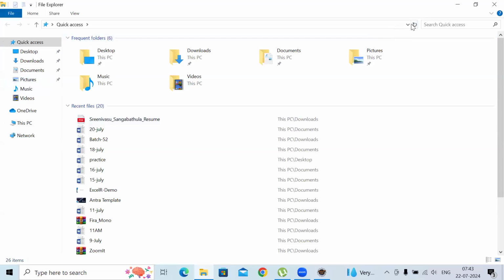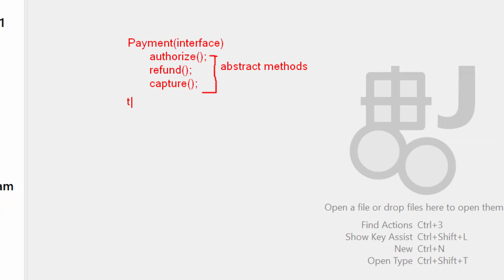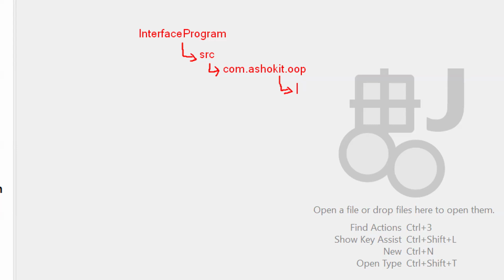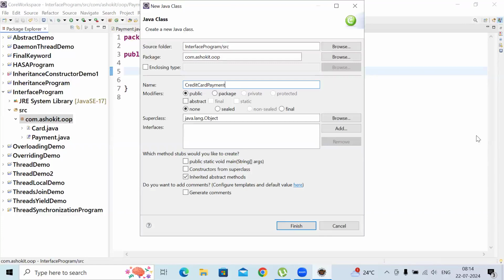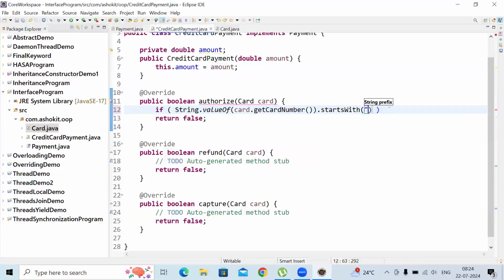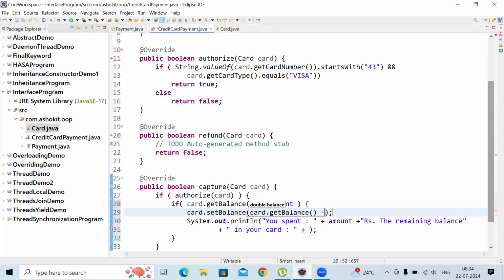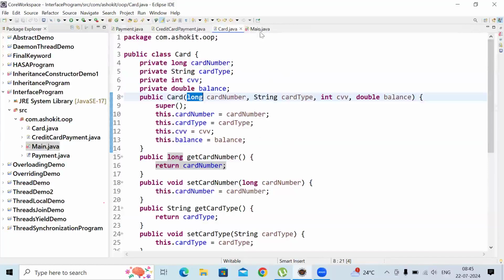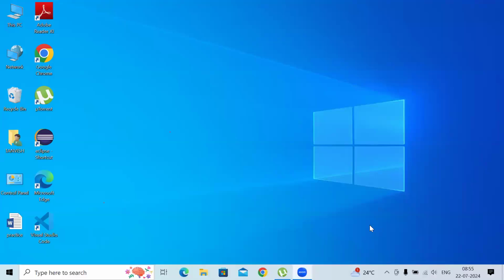71. Core Java